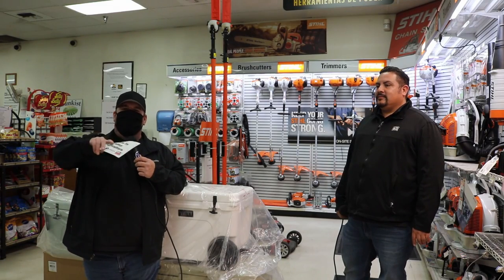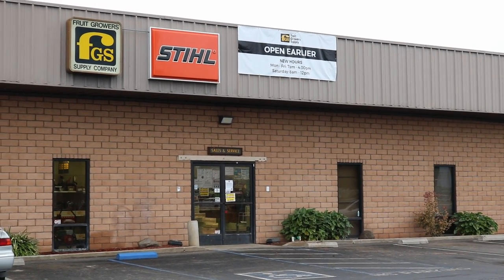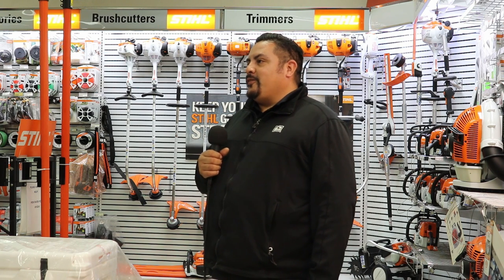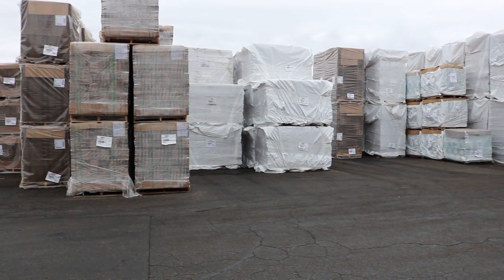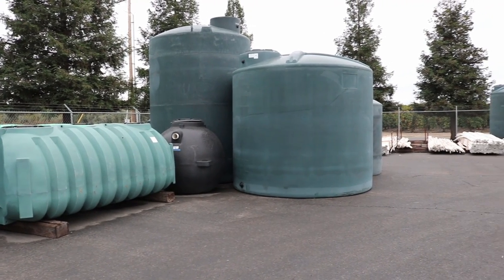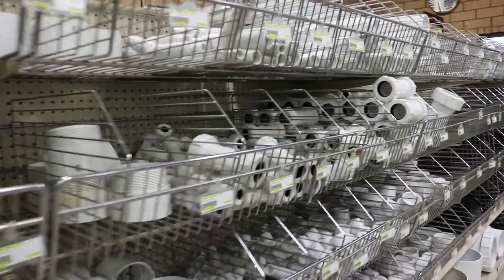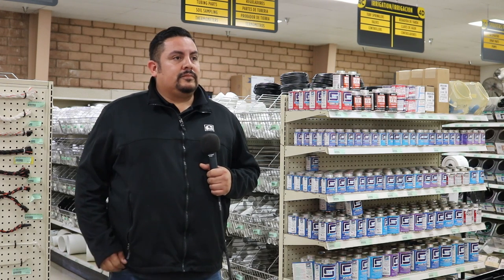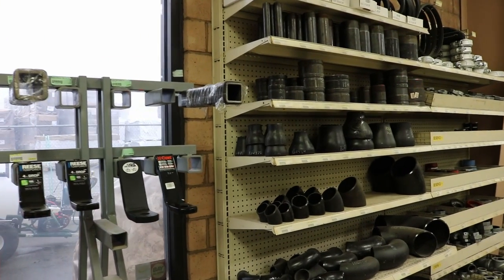Ag Leaders Fruit Growers Supply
We're proud to salute our Valley Ag Leaders this month!  We'll be sharing videos online and in social media to show you more about what these companies do to lead the valley in agriculture.
Today, we salute the Ag Leaders at Fruit Growers Supply!